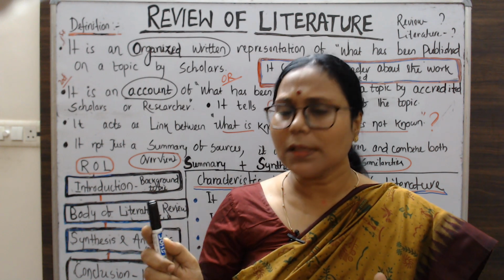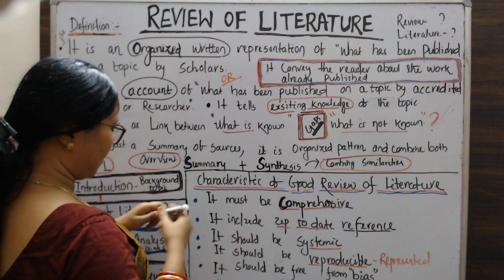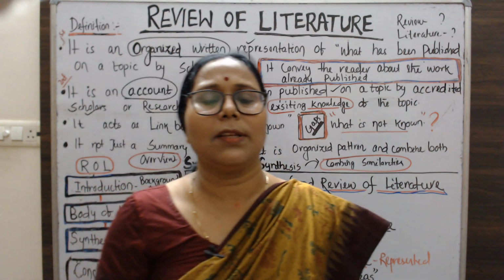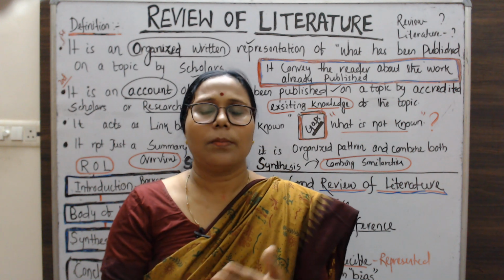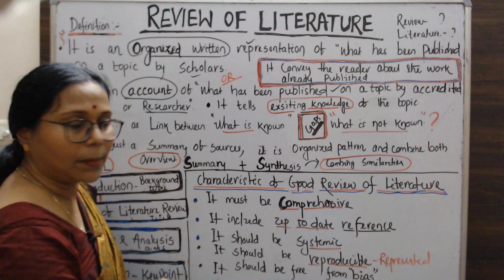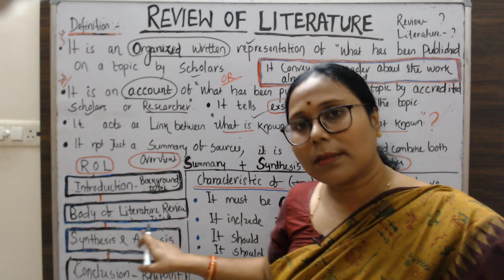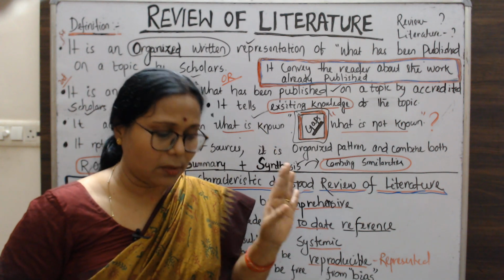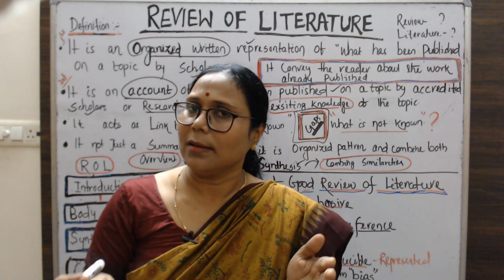Review of Literature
Description on Review of literature
A Literature review is a discusses and analyses   the published information in a particular subject area
It is an account of what has been published on a topic by accredited scholars and researchers. Here we have understand the meaning of
Review   : A look back at something in order to clear about something
Literature   :  A collection of published information or material informs of books, journal articles , scholarly material to a topic
It is an organized written   representation of what   has been published on a topic by scholars .The review of literature is not only a summary of sources but also   a organized pattern and combine both summary and synthesis. The word summary   means “ overview” and synthesis means “Combing the several similarity”. It is an organized   searched. The review of literature convey the reader about the work already done or established. It is a critical   components of academic writing to overview and analysis of existing  research in a particular topic.
Characteristics of good review of literature
• A good review of literature must be comprehensive
• It includes up – to – date reference
• It should be systematic
• It should be reproducible
• It should be free from bias